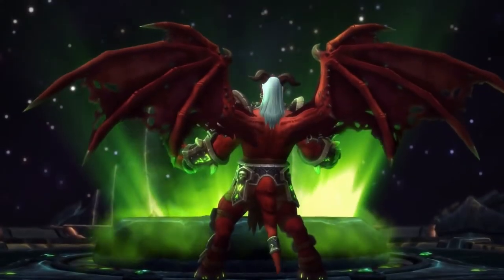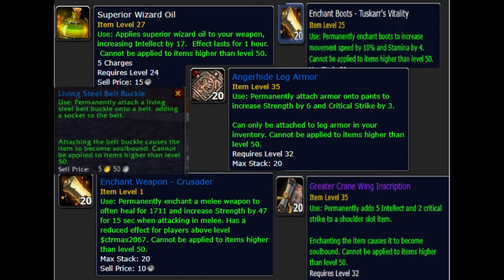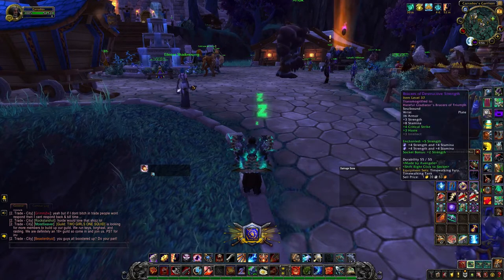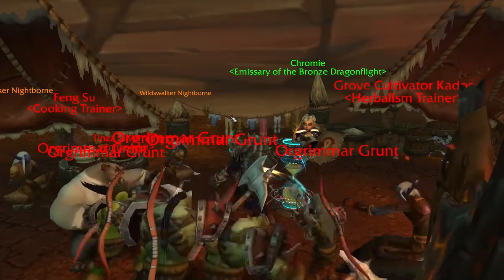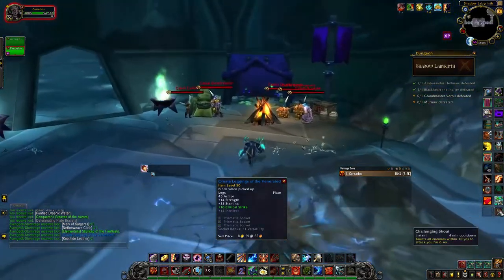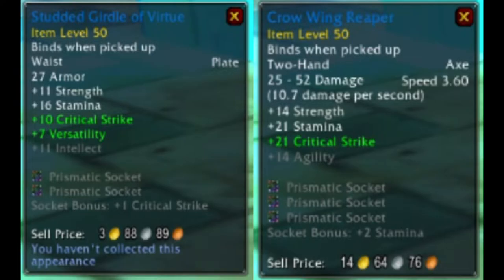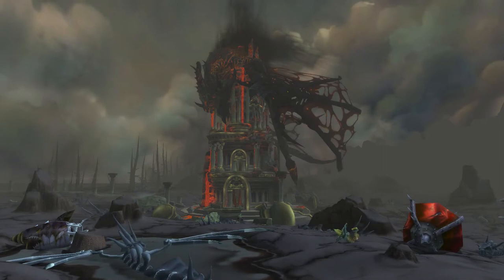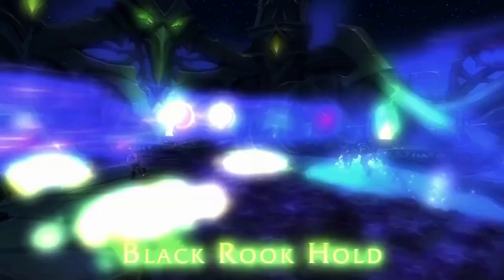Gearing Up For Mage Tower Timewalking - Chromie Time (World of Warcraft: Shadowlands)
A quick overview of how to use Chromie Time to get better Timewalking gear for the Mage Tower challenge during Legion Timewalking.

0:00 Intro: recommended enchants/enhancements/gems, why multi-socketed iLvl 50 gear from CT is ideal, and what doesn't work in the Mage Tower
2:26 Farming dungeon gear in Chromie Time - how it's done
5:24 Beware: stat budgets on socketed BC dungeon gear may vary
6:20 A few more items worth mentioning

Good luck!

Additional resources:

Gear with sockets from normal BC dungeons (remember, they don't all have equal stat budgets, so choose carefully):

If you're looking to start a set for regular Timewalking dungeons/raids instead, check out this guide:

(3-15-22) Update: here's some additional resources from people who've put in a LOT more work than me and come up with some class guides and BIS lists, so give them a look! :D

WoW: Shadowlands OST - Nocturne Celestial
WoW: Warlords of Draenor OST - Ethereal Embers
Christopher Larkin - Reflection
(Original) WoW OST - Ruins
WoW: Shadowlands OST - Night Fae